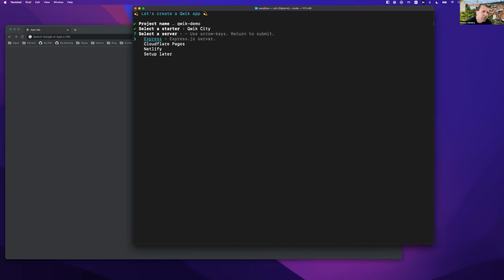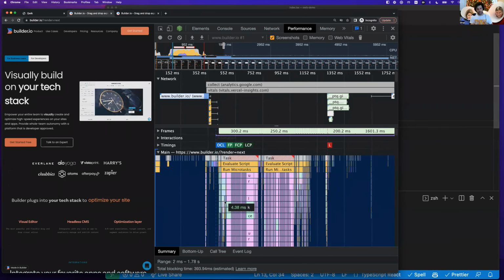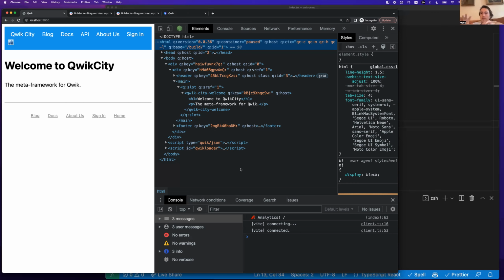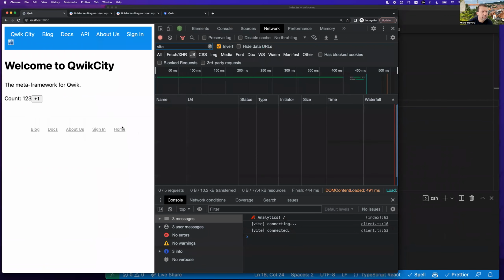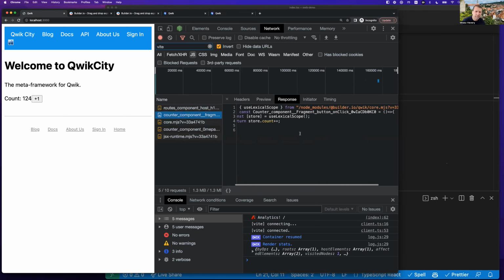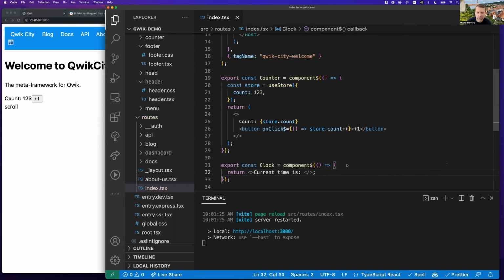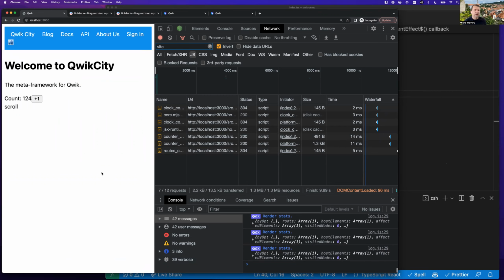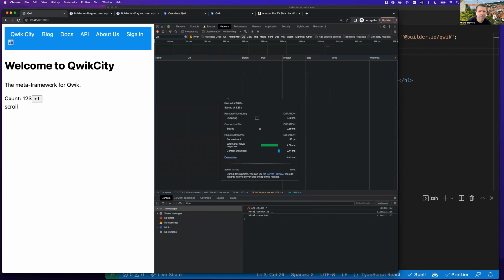Qwik Workshop Part 1 - Live Coding / Misko Hevery